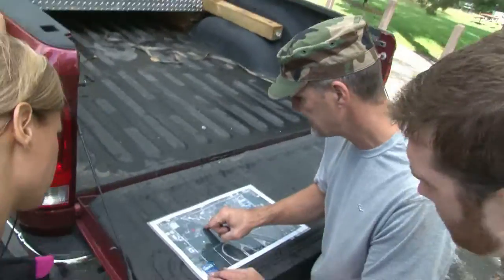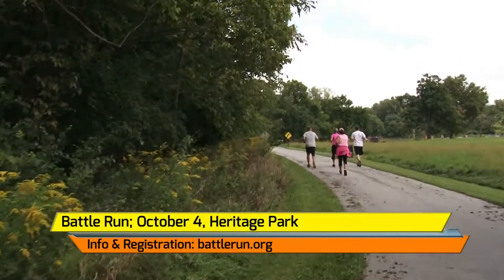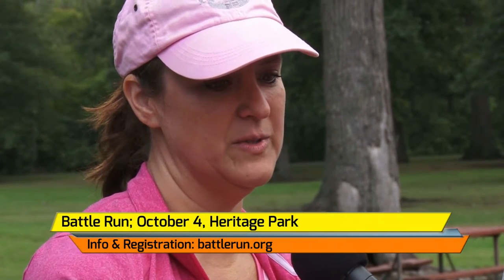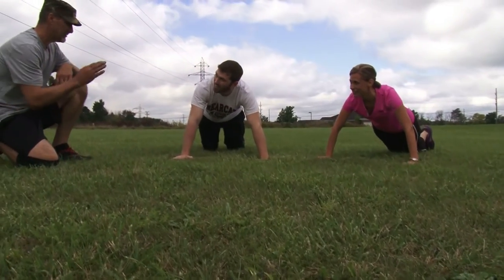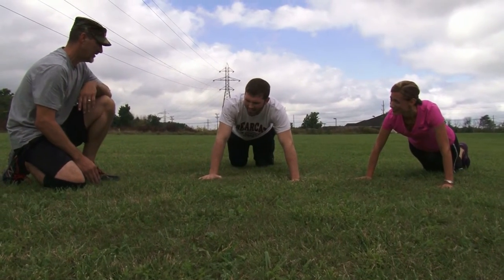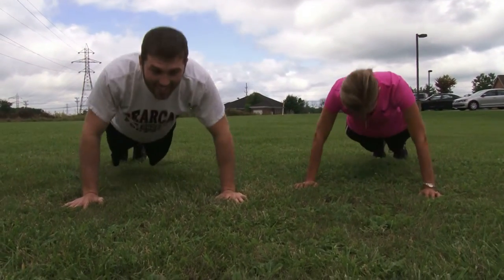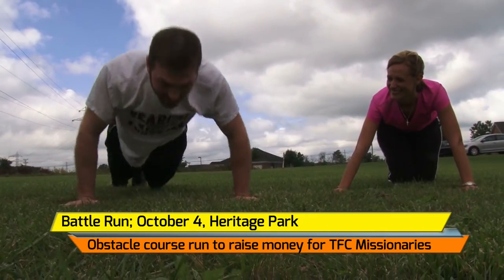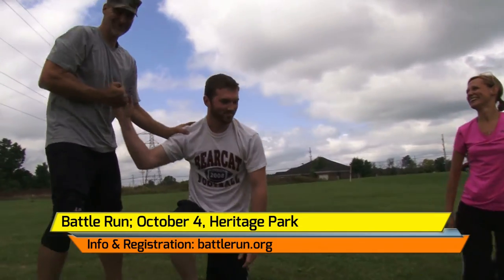Battle Run - Part 1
A first of its kind obstacle course run is coming to the Lima region. Jennifer and Zach tackle the Battle Run. Learn more or register at battlerun.org